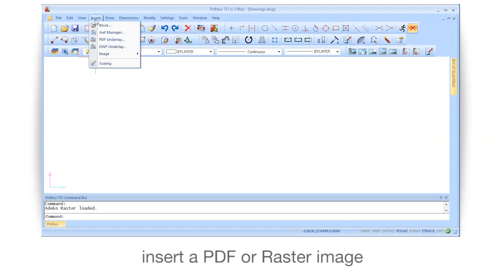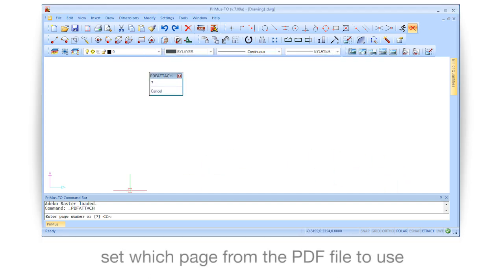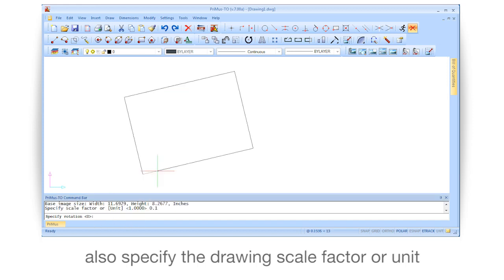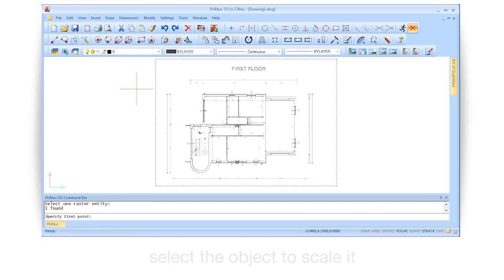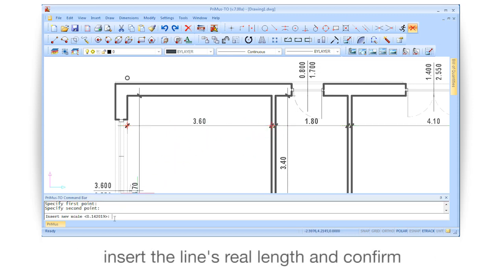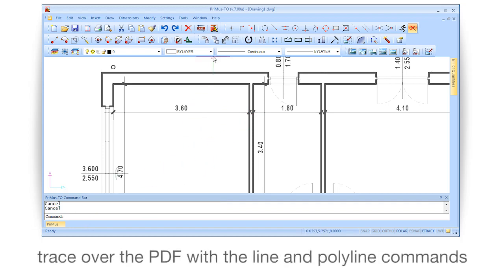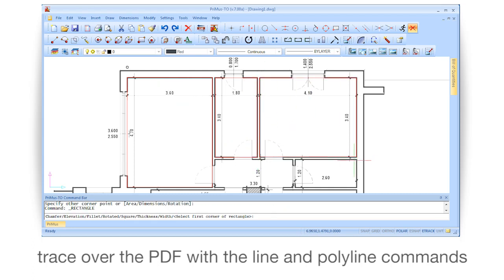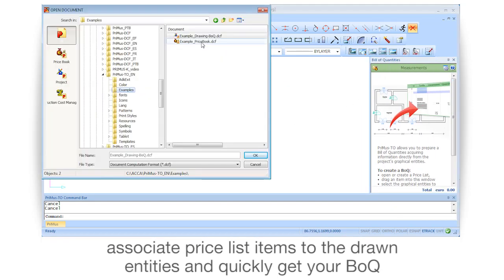PriMus TAKEOFF Tutorial - Raster or PDF files - ACCA software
Learn more about how to acquire BoQ data from a PDF or Raster image file. PriMus TAKEOFF is the quantity takeoff software that allows you to obtain fast and accurate cost estimates by extracting the measurement data directly from your CAD Drawings in the dxf/dwg file format. Discover more about our convenient software license subscription plans andDownload PriMus TAKEOFF to start working now